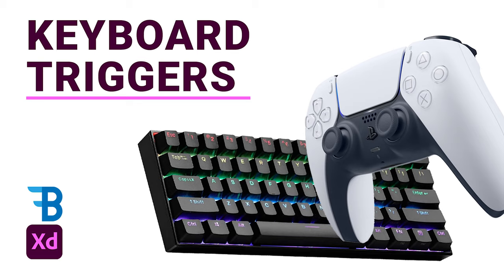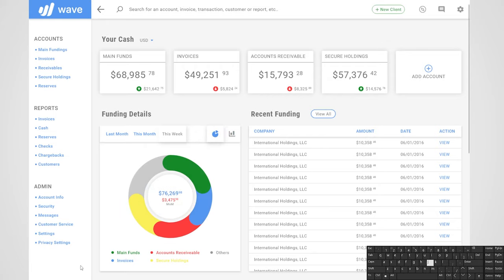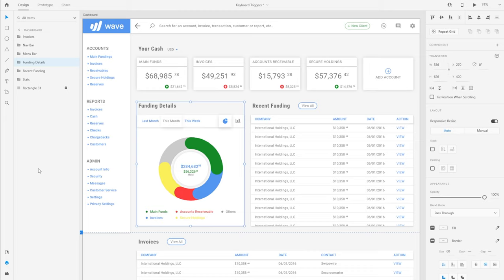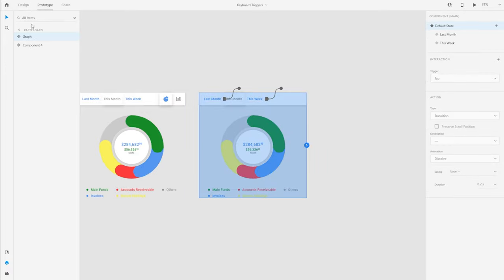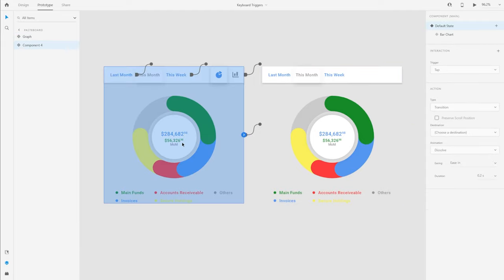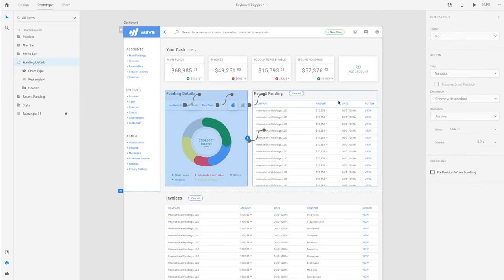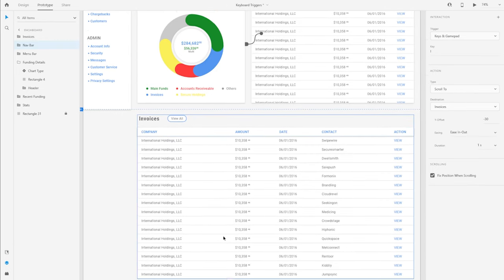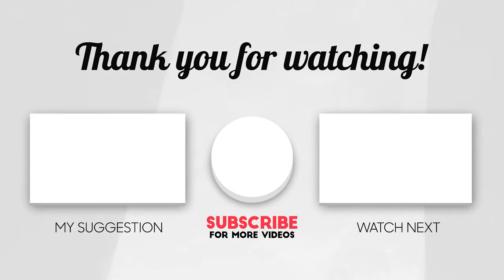Prototype with Keyboard and Game Controller in Adobe Xd | Blue Fin Design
Prototype your Designs using Keyboard interactions and make them available to a larger audience for better accessibility. Design interactive Games using keyboard inputs.
Watch this video to learn how to build and use Keyboard interactions in Adobe Xd.